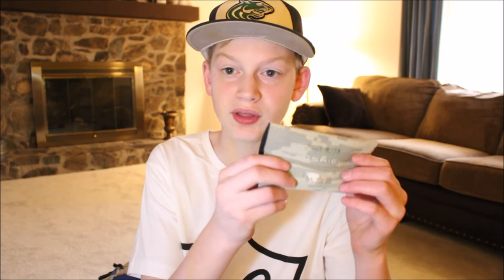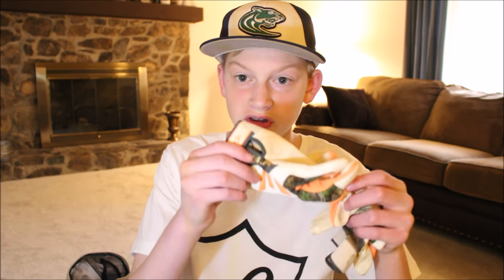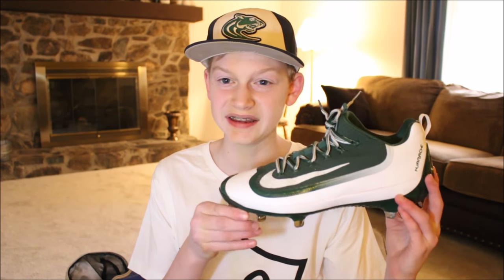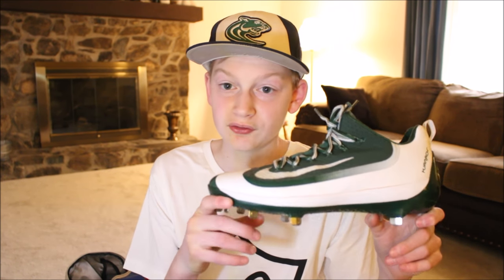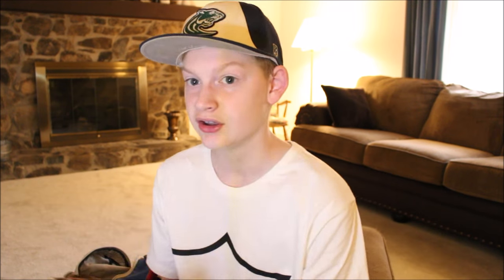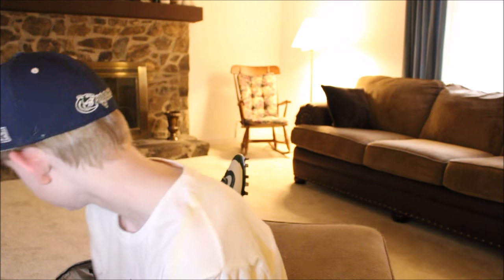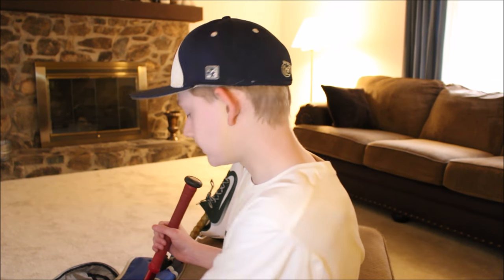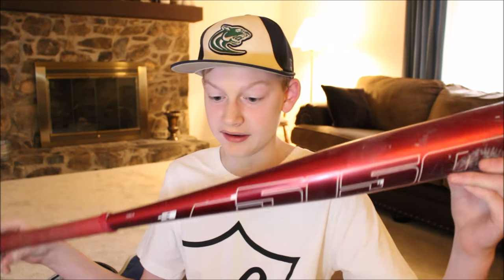Whats In My Baseball Bag 2017